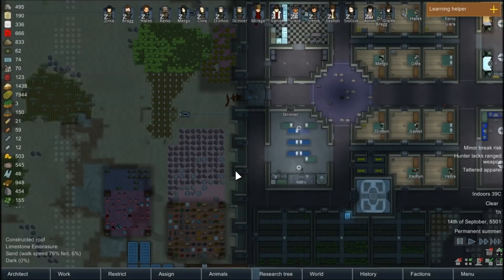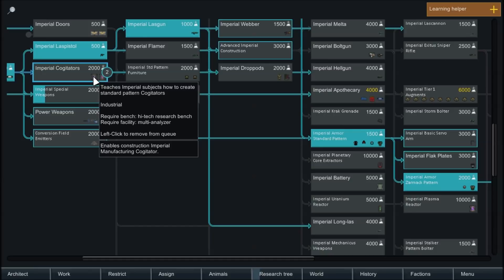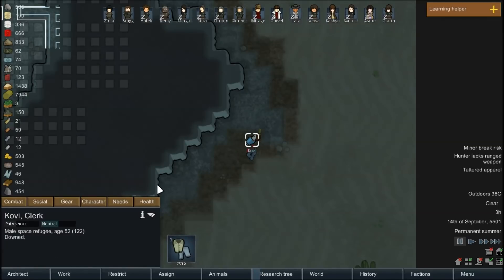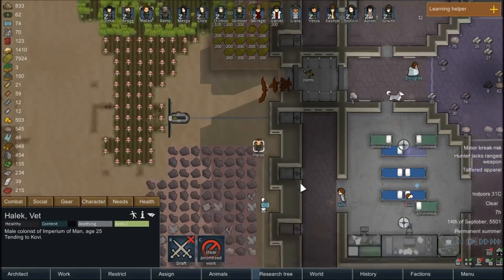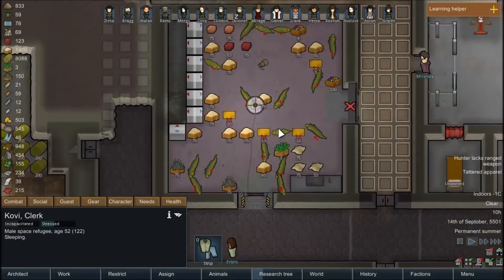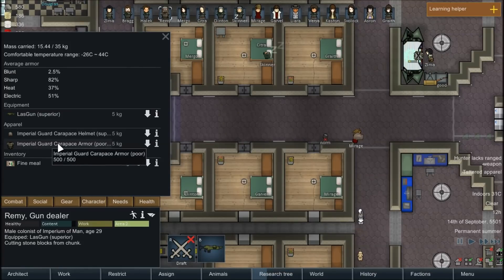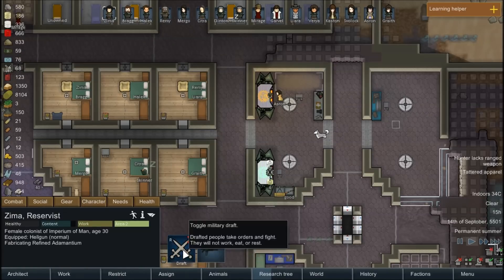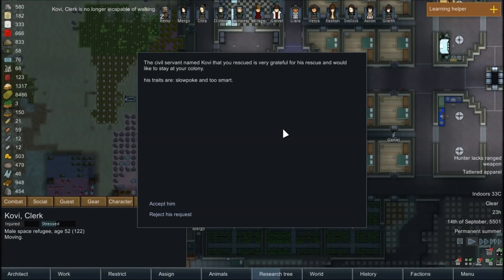RimWorld Warhammer 40k - Imperial Guard Outpost Pt.20 - "Kasrkin Carapace Armor" [RimWorld Beta 18]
Another heavily modified RimWorld playthru, this time set in the world of Warhammer 40k. Our Imperial Guardsmen find themselves isolated on a desert world, with the legions of Chaos bearing down on them. Will they be able to fortify themselves in time and survive the onslaught?

Music